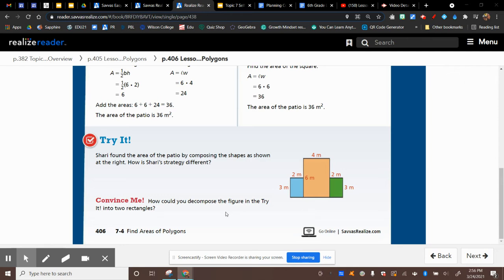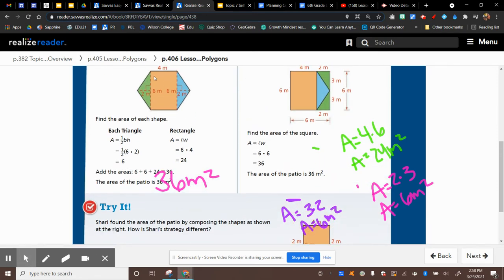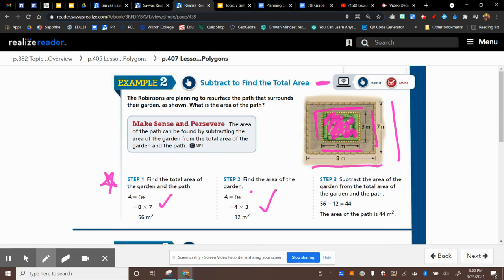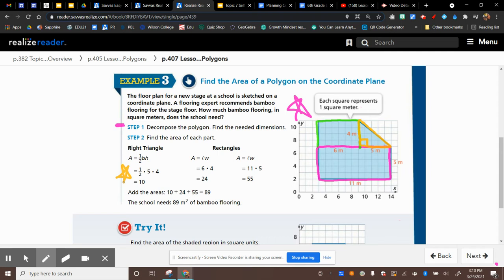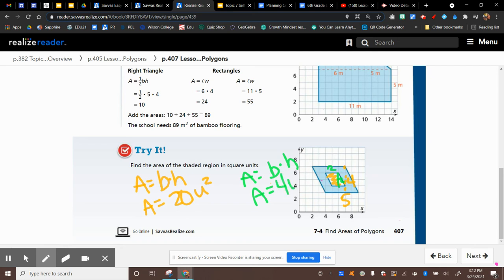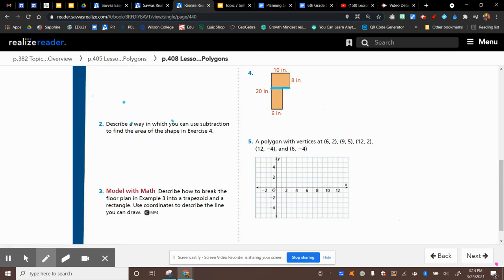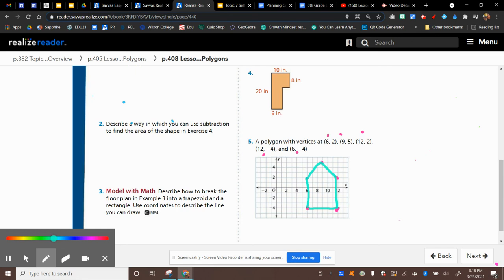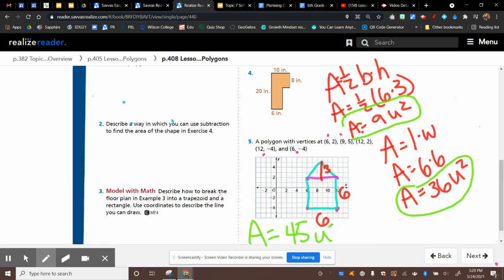7-3 Ex 1 Try It - Do You Know How